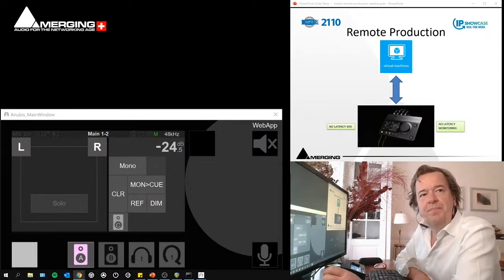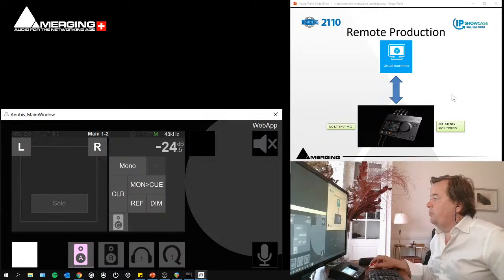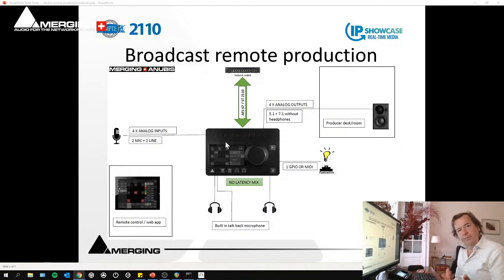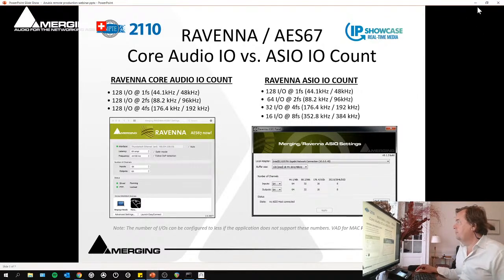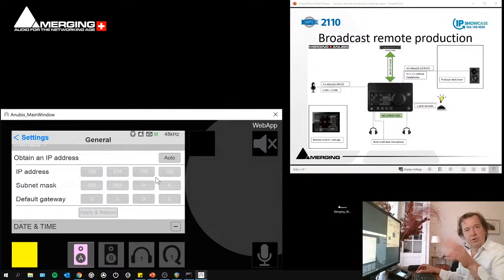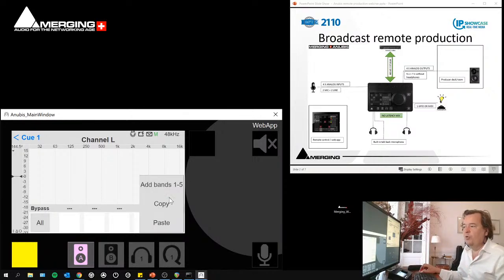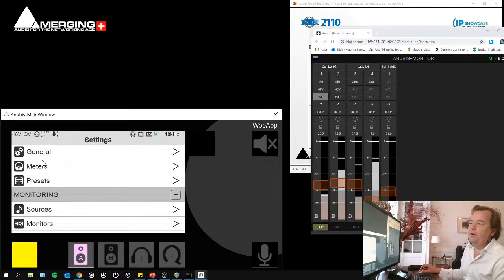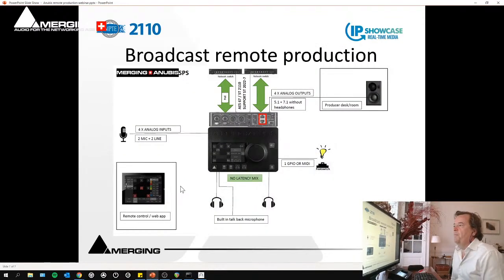Anubis for broadcast remote production AES67/ST2110 (english)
ANUBIS is the perfect audio solution without latency; converter, mixer and monitoring device on location, while the audio is sent/received via ST2110. With 2 high quality MIC input and 2 headphones connectors (total 4 analog in 8 analog out) it is the perfect companion for the journalist/commentator or the remote guest all remote controllable via a web app – approx. duration 30 minutes